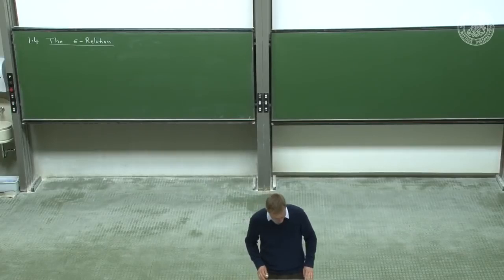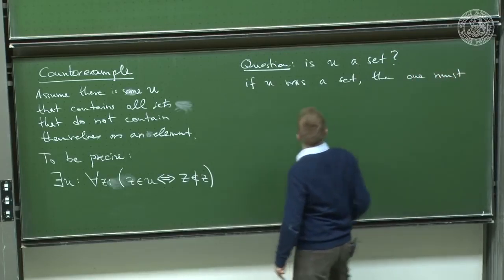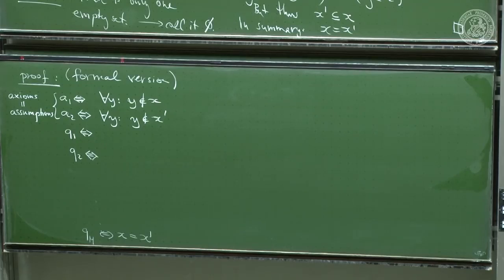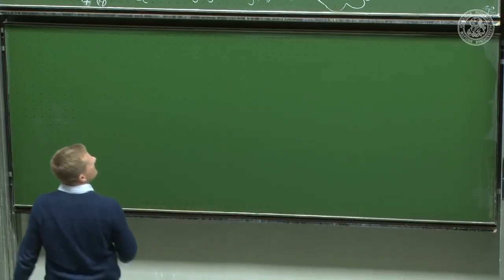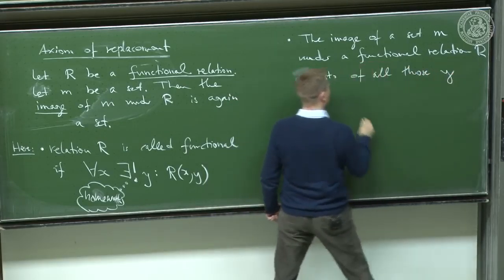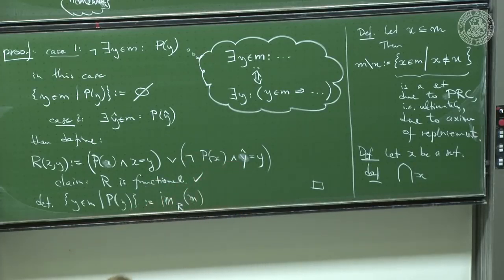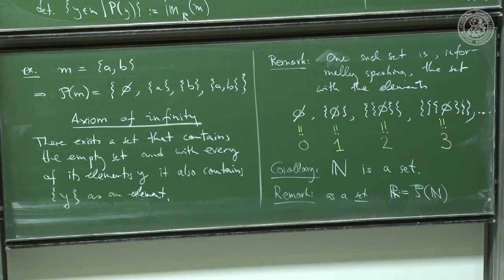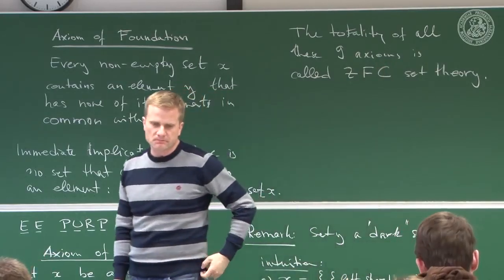Lecture 2 Axioms of set TheoryFrederic Schuller